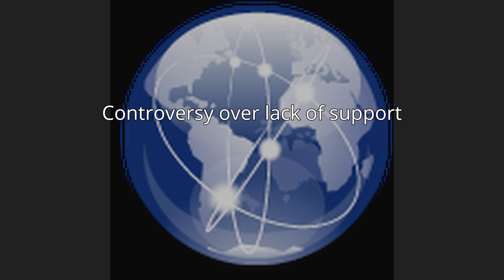EDNS Client Subnet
EDNS Client Subnet (ECS) is an option in the Extension Mechanisms for DNS that allows a recursive DNS resolver to specify the subnetwork for the host or client on whose behalf it is making a DNS query. This is generally intended to help speed up the delivery of data from content delivery networks, by allowing better use of DNS-based load balancing to select a service address near the client when the client computer is not necessarily near the recursive resolver.When an authoritative name server receives a DNS query, it takes advantage of ECS DNS extension to resolve the hostname to a CDN which is geolocationally near to the client IP's subnet, hence the client makes further requests to a nearby CDN, thereby reducing latency.
The EDNS client subnet mechanism is specified in RFC 7871.